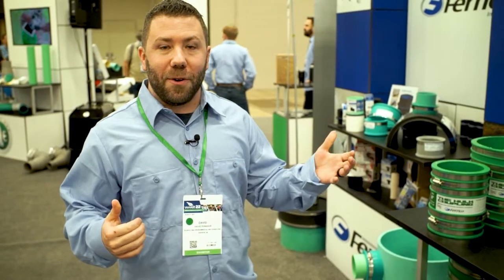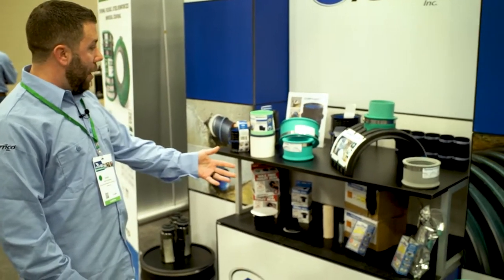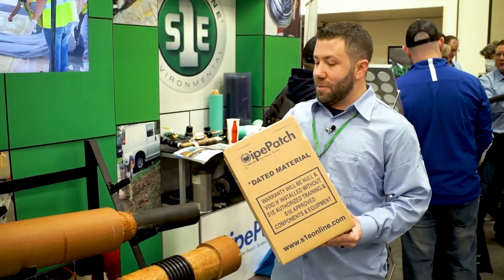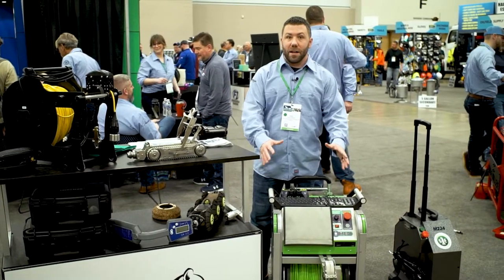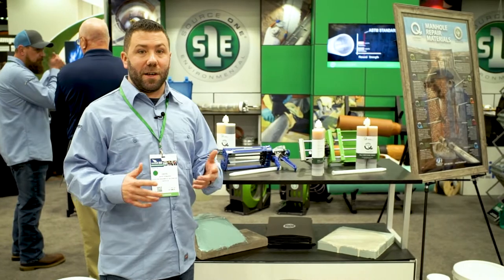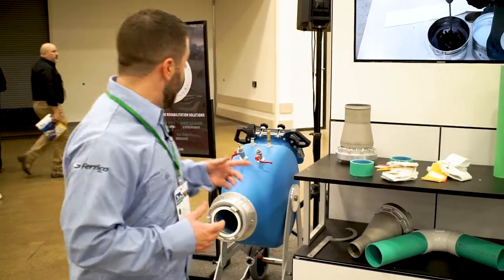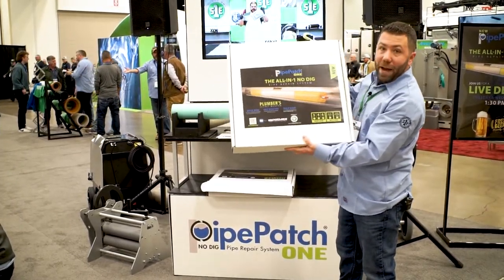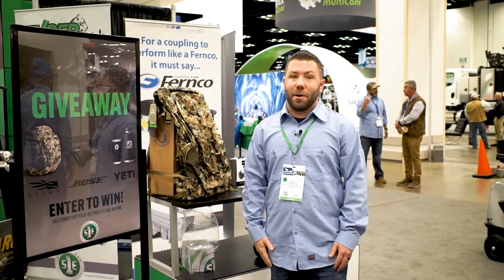WWETT Show 2022 Booth Tour | Source One Environmental & Fernco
Take a tour of the 2022 Source One Environmental and Fernco WWETT Show booth with our sales manager Dave Donahue.

The WWETT Show–Water & Wastewater Equipment, Treatment & Transport–is the world's largest annual trade show dedicated to the wastewater industry. Thousands of professionals gather for a best-in-class educational program, an array of networking opportunities, and an extensive expo floor where buyers and sellers come together to see and experience the latest product innovations and technology.